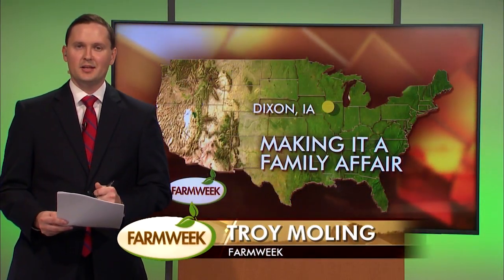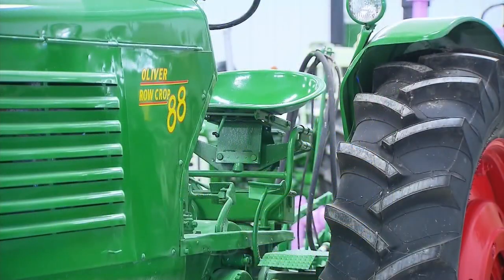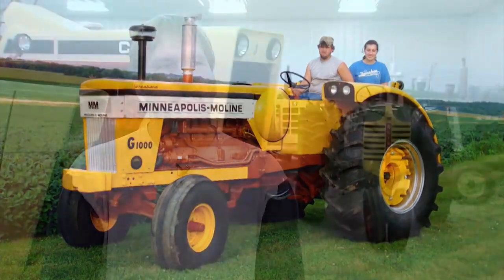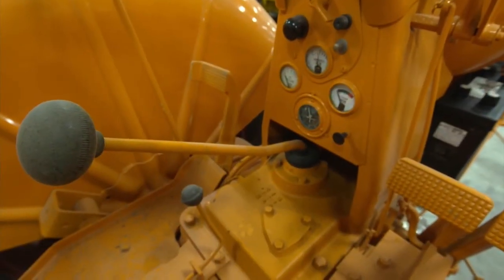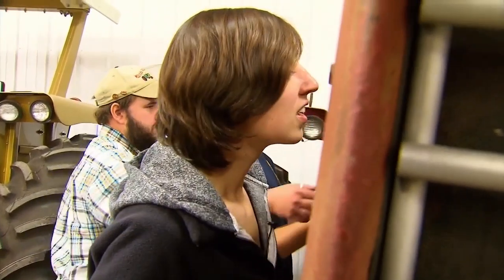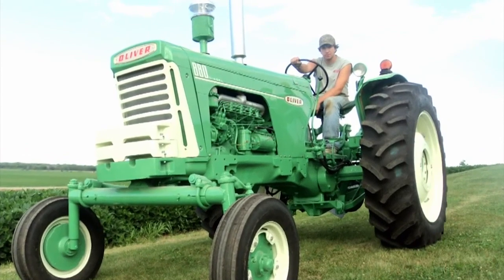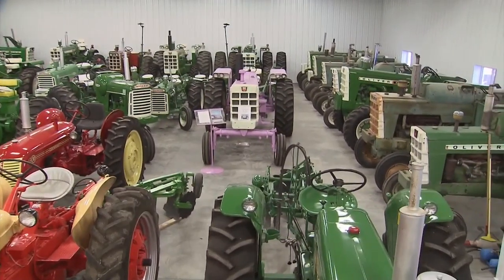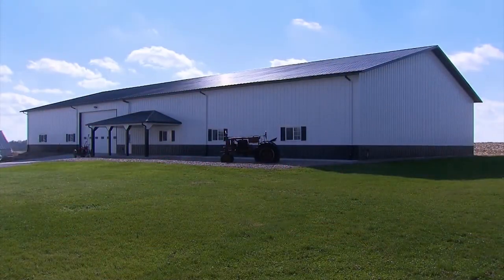Tractor Restoration, Farmweek, July 15, 2016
John P. Torpy, Market to Market, reports how one family is turning their love of classic farming equipment into a family affair.